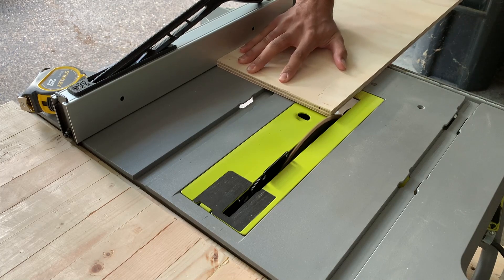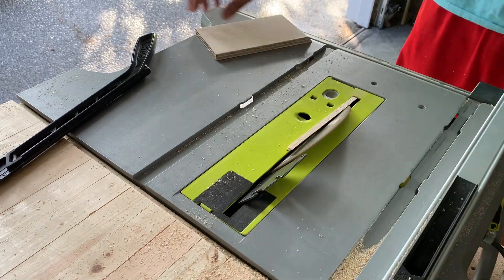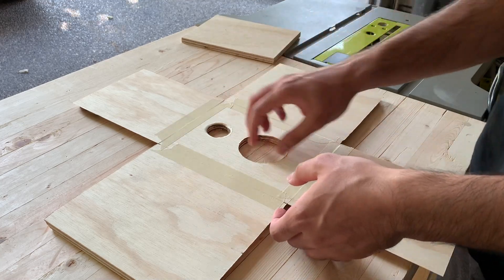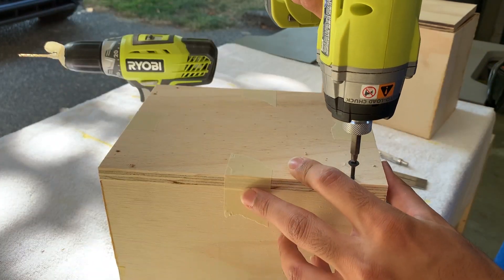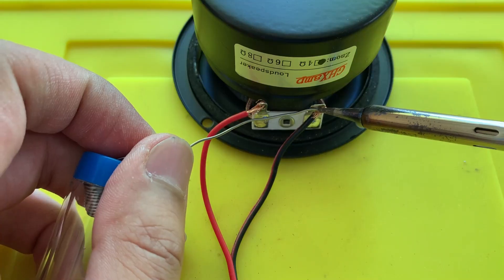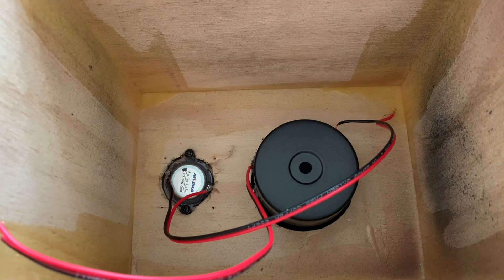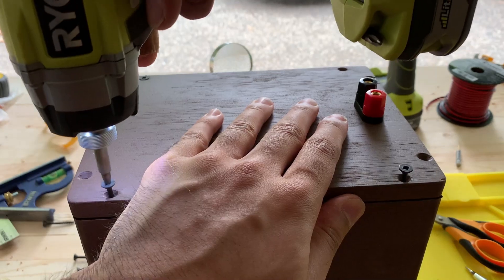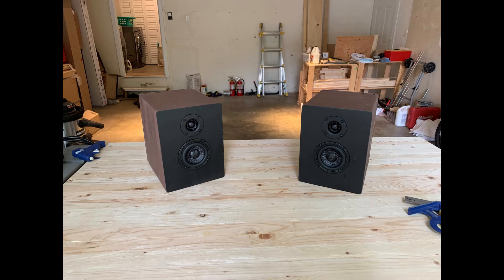Passive Wall-Mounted 2-Way Speakers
My first attempt at speaker building. The crossover board is off the shelf. Don't actually inhale solder smoke, it's probably bad for you.

You can check out the build article for this project